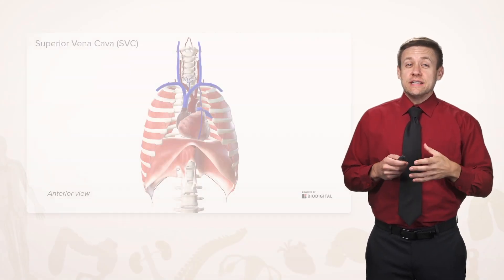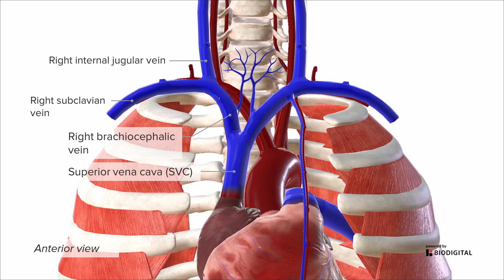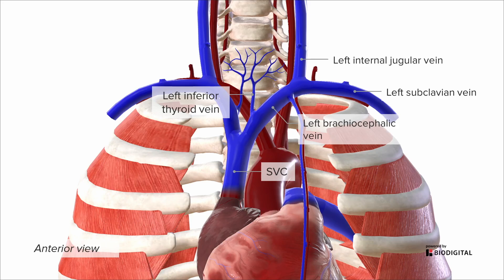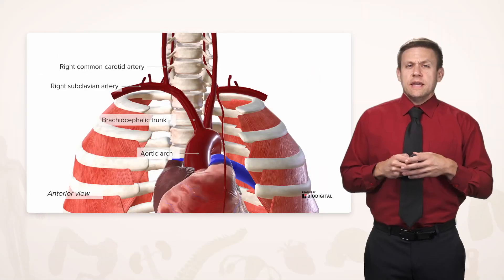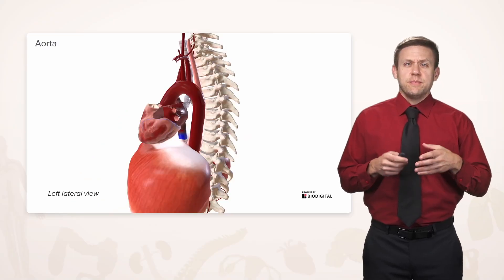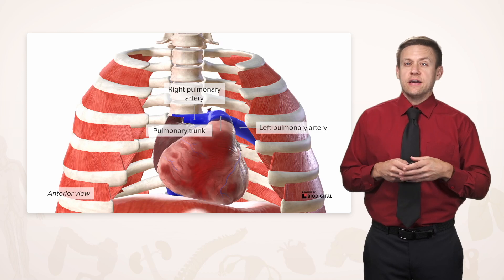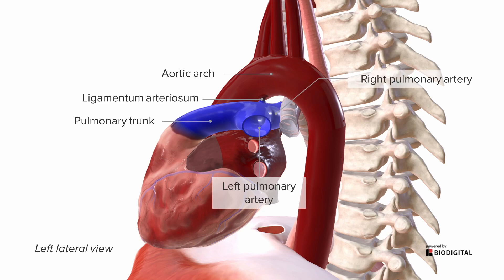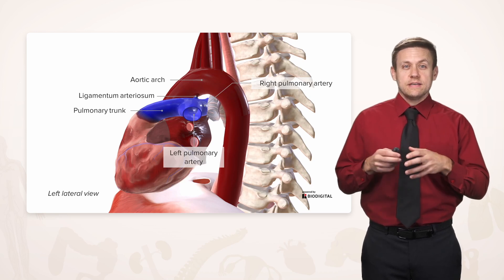How Blood Flows: Great Vessels of the Heart 🌟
► CHAPTERS 🤓
00:00 Introduction to the Great Vessels
00:07 Superior Vena Cava and Its Tributaries
00:24 Brachiocephalic Veins Overview
00:46 Left Brachiocephalic Vein Details
01:11 Aortic Arch and Brachiocephalic Trunk
01:35 Asymmetry of the Arterial Branches
02:00 Subclavian Artery Branches Explained
02:27 Transition from Ascending to Descending Aorta
02:45 Pulmonary Trunk and Main Pulmonary Arteries
03:07 Ligamentum Arteriosum in Fetal Circulation
03:22 Aortic Arch Configuration and Variations
03:49 Leftward and Rightward Arch Explanation
04:01 Study Smarter with Lecturio

► This video will guide you through the intricate network of great vessels that connect to the heart, providing vital circulation to and from this incredible organ. 🫀 Dive into the anatomy and function of major arteries and veins, essential for medical students mastering cardiovascular physiology. From the superior vena cava to the pulmonary trunk, each vessel plays a pivotal role in keeping our circulatory system flowing seamlessly. 📚

In the first section, we’ll explore the superior vena cava (SVC) and its crucial tributaries like the brachiocephalic veins, which drain blood from the head, neck, and upper limbs. You’ll learn how the SVC efficiently channels deoxygenated blood to the heart, and why the left brachiocephalic vein is notably longer than the right. This detailed explanation of venous drainage is perfect for students diving into cardiovascular anatomy! 🩺

Next, we turn to the aortic arch and its branches. Understand how the brachiocephalic trunk, left common carotid artery, and left subclavian artery supply blood to the upper body, and why symmetry in these vessels isn’t always perfect. Learn about the subclavian artery’s important branches, like the thyrocervical and vertebral arteries, and how they support the body’s intricate needs. ✨

We also examine the pulmonary trunk and its branches, the right and left pulmonary arteries, which carry deoxygenated blood to the lungs. You’ll see how the ligamentum arteriosum connects the pulmonary trunk to the aorta, a fascinating remnant of fetal circulation called the ductus arteriosus. 🌱

Finally, you’ll discover how the aorta transitions from an ascending vessel into the aortic arch and then into the descending aorta, guiding oxygenated blood to the abdomen and beyond. This video provides a full-circle understanding of how these great vessels maintain efficient blood flow throughout the body. 🌎

👉 Whether you're reviewing for an exam or simply curious about how these vital structures function, this lecture has you covered!

► THE PROF  📚🏫
Dr. Salmi is a Clinical Assistant Professor of Pathology and Surgery at Stanford University.